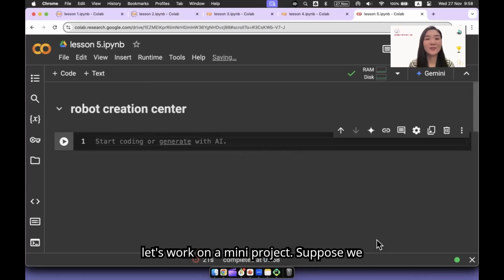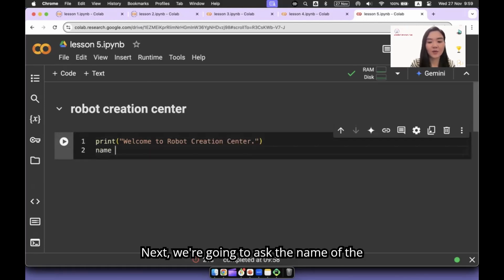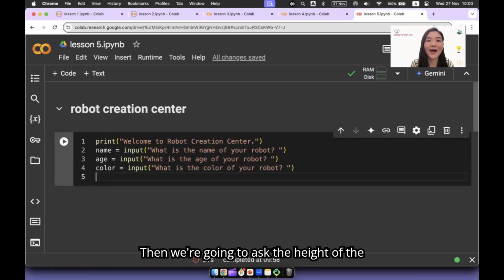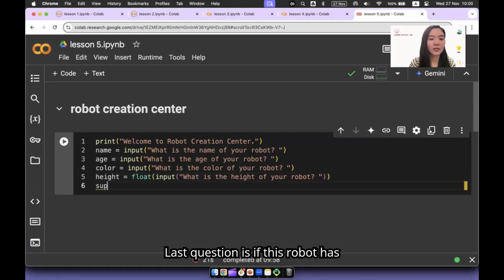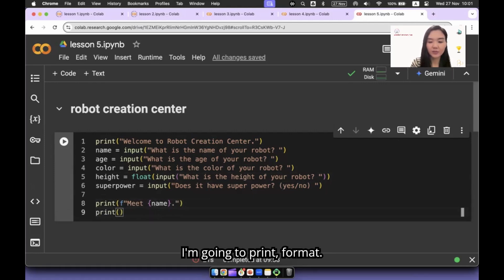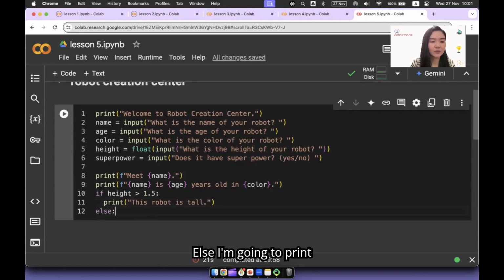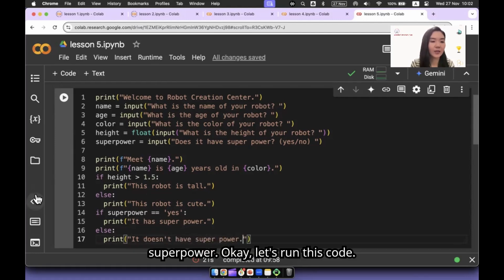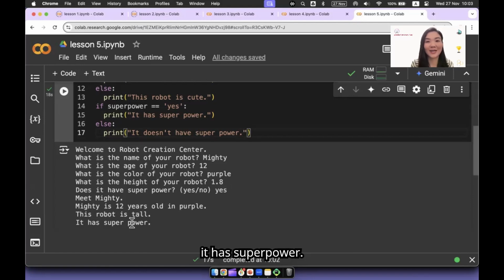FREE Python Course - Fundamentals for Beginners - Mini Project: Create a Robot